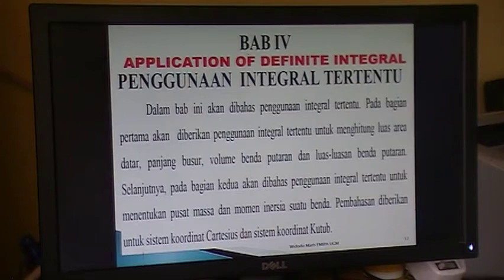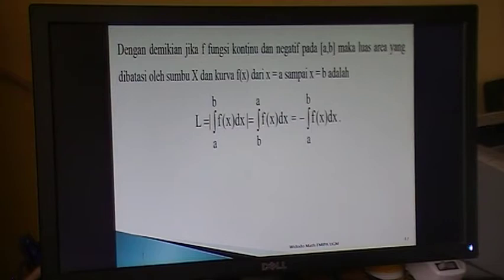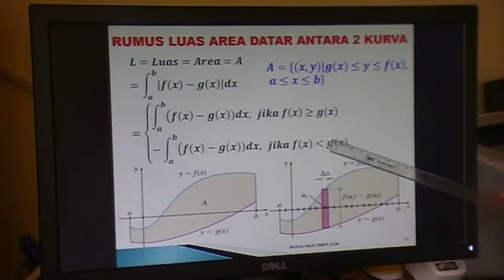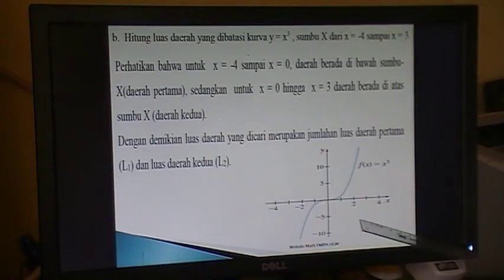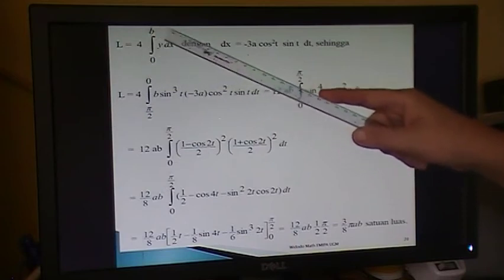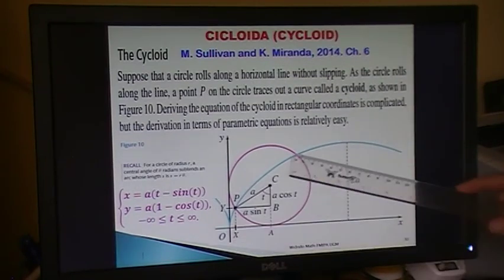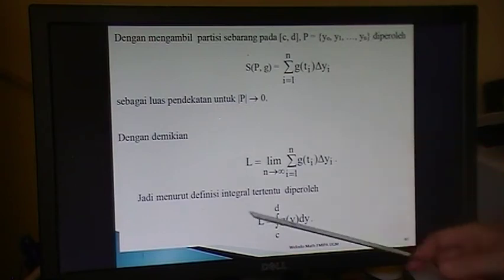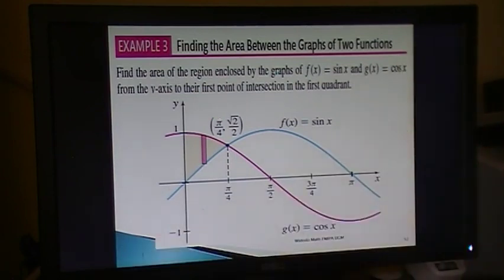1 WIDODO AREA IN CARTESIAN COORDINATE IUP MATH UGM 47 MIN 8 April 2020 MP4 Hanbrake kompress.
This Video is a small part of calculus lectures at IUP (International Undergraduate Program) in Mathematics Department Gadjah Mada University Yogyakarta Indonesia, especially with the topic: THE APPLICATIONS OF DEFINITE INTEGRAL FOR AREA IN CARTESIAN COORDINATE. The description of the video consisting of the construction of the area formula, examples and exercises. Separately we also give problems for online discussions.
[In Indonesian: Video ini adalah bagian kecil dari kuliah kalkulus di IUP (International Undergraduate Program) di Departemen Matematika Universitas Gadjah Mada Yogyakarta Indonesia, terutama dengan topik: APLIKASI INTEGRAL TENTU UNTUK AREA DENGAN KOORDINAT KARTESIUS. Deskripsi video terdiri dari konstruksi formula, contoh, dan latihan soal. Secara terpisah kami juga memberikan masalah untuk diskusi online]